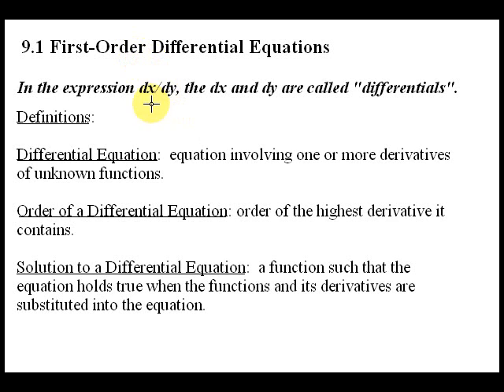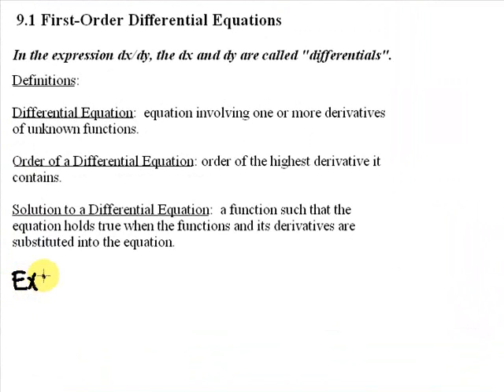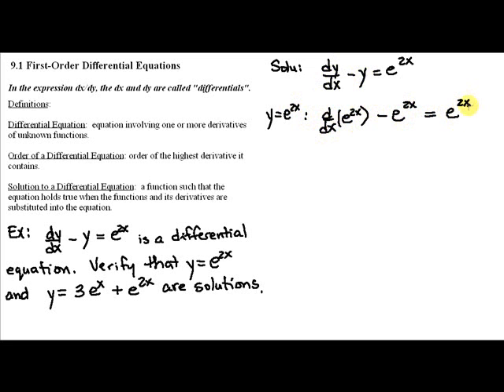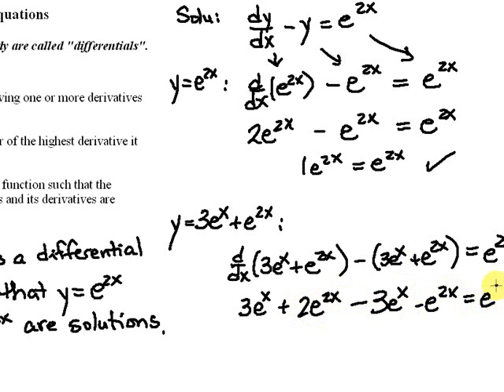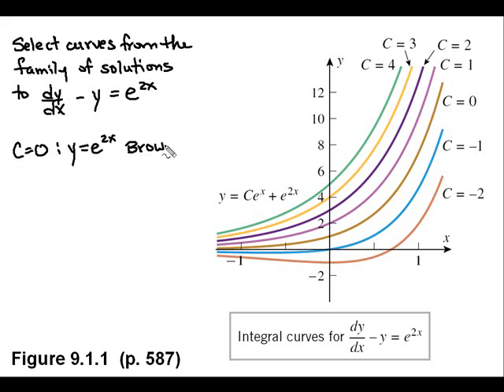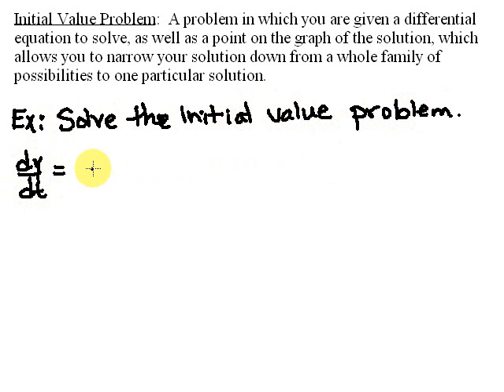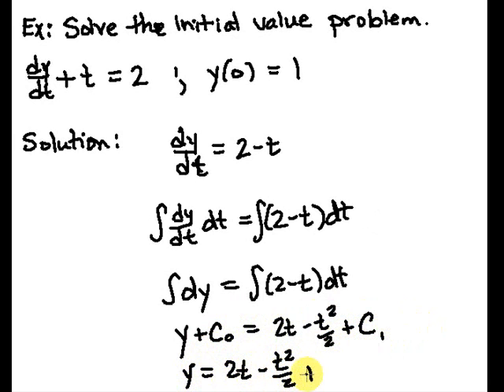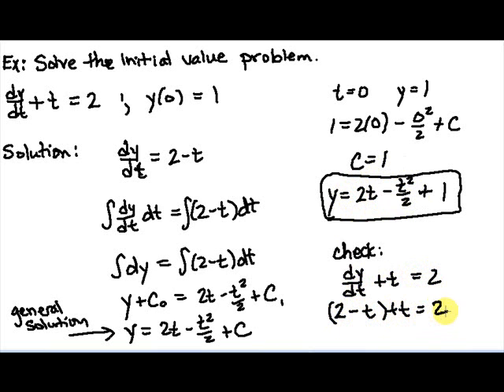Introduction to Differential Equations and Initial Value Problems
This video is an introductory lecture on Differential Equations.  It discusses the basic terminology of Differential Equations and it explains how to solve Initial Value Problems.